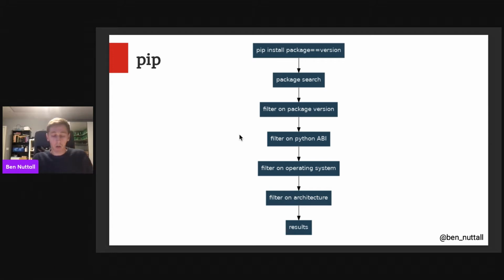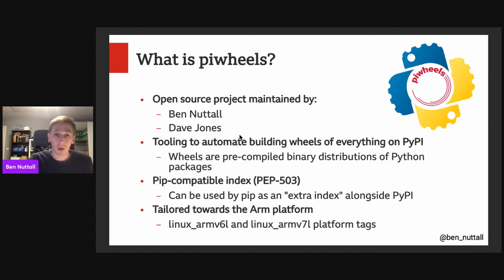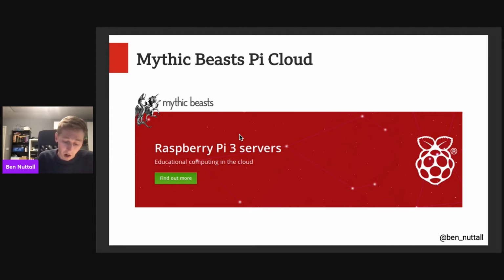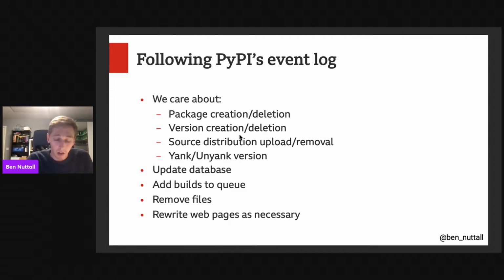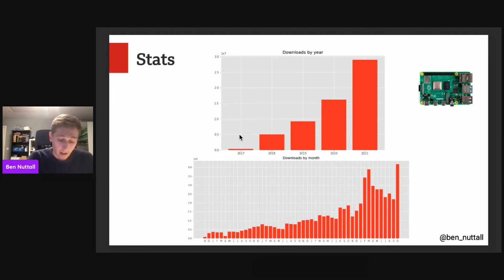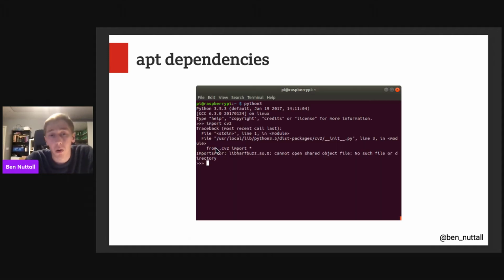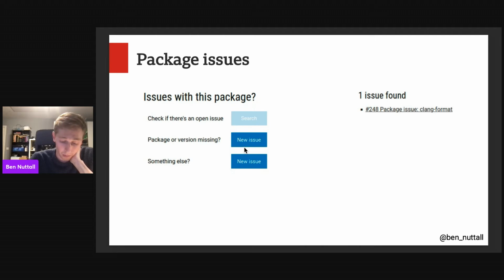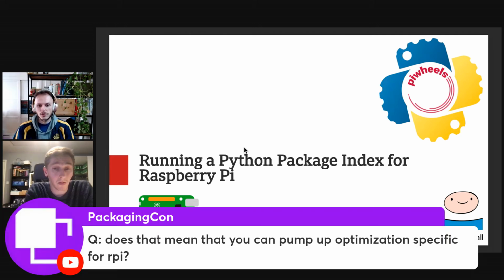Running a Python Package Index for Raspberry Pi - Ben Nuttall | PackagingCon 2021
piwheels is a mirror of the Python Package Index, providing binary distributions compiled for the Raspberry Pi's Arm architecture.

Package maintainers usually provide wheels compiled for PC/Mac but not for the Arm architecture, so piwheels natively compiles all packages and makes them available to Raspberry Pi users, the regular way, using pip, without any change in behaviour required.

Providing pre-compiled binary wheels saves users time and effort, reducing friction to getting started with Python projects on Raspberry Pi.